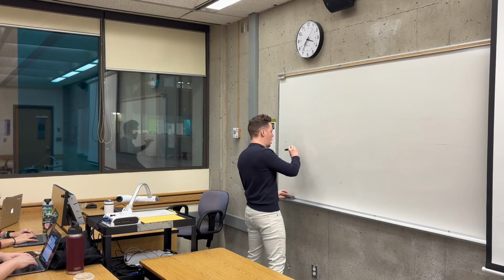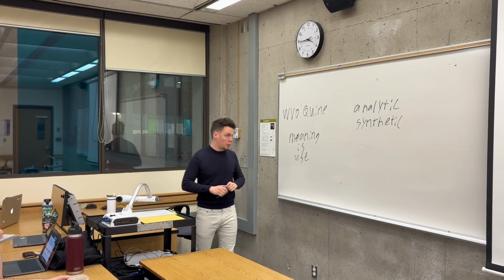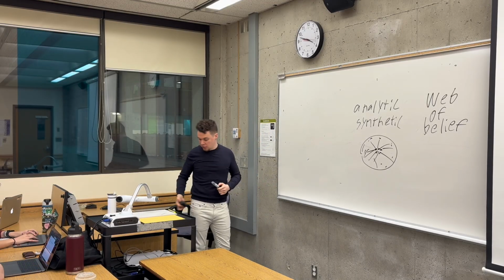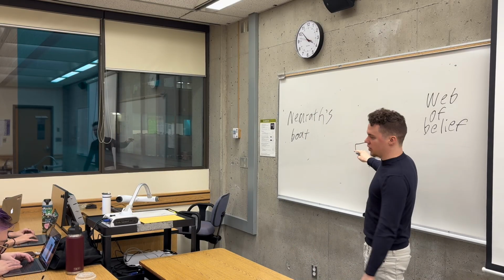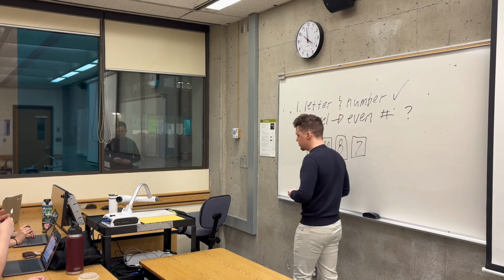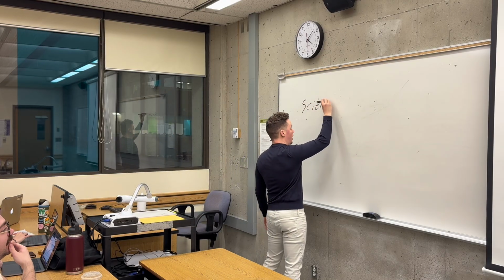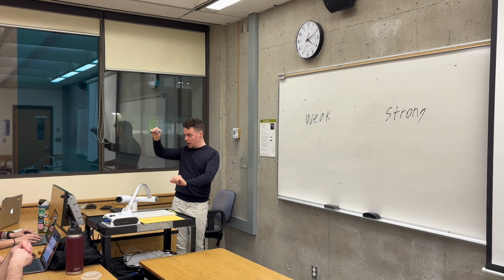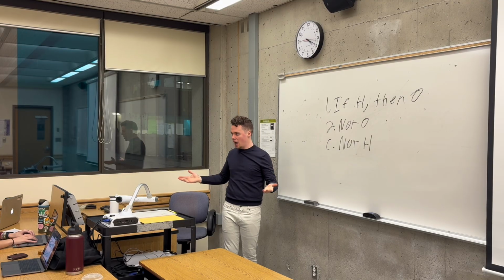Philosophy of Science Test 1 Review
Psychology 3309, Critical Issues in Psychology, Douglas College.